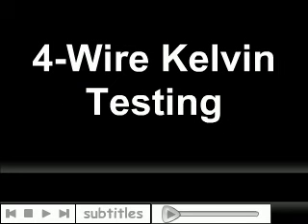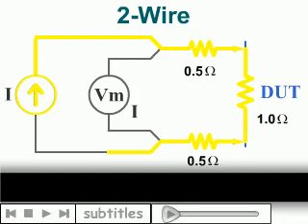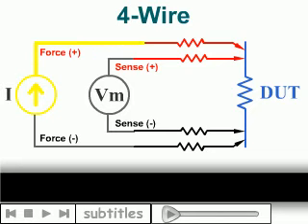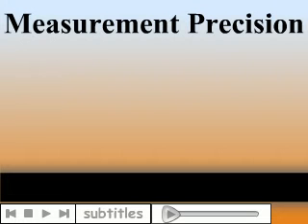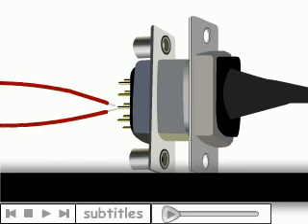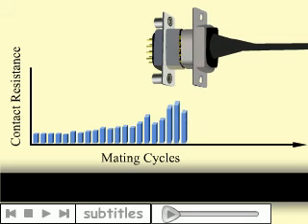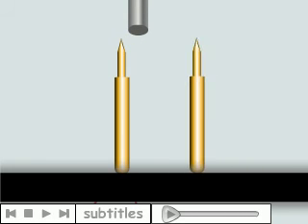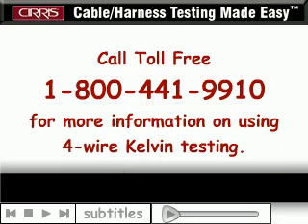Four Wire Kelvin Testing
Kelvin Four Wire testing allows for greater precision resistance testing with resistance measurements down into the milli ohm range.